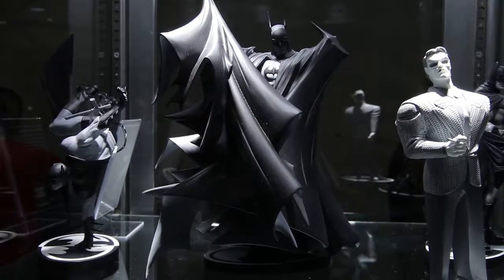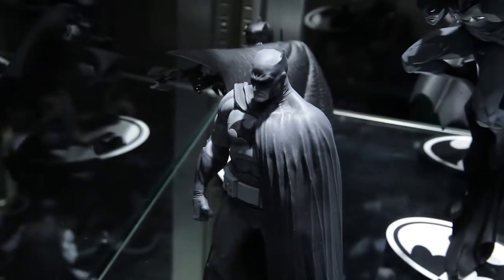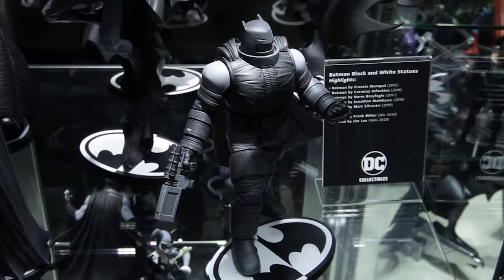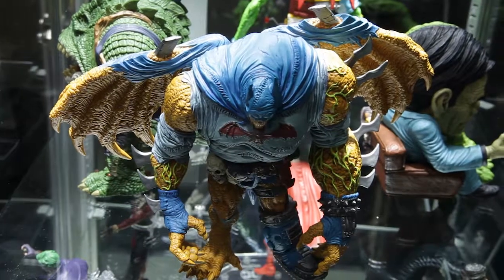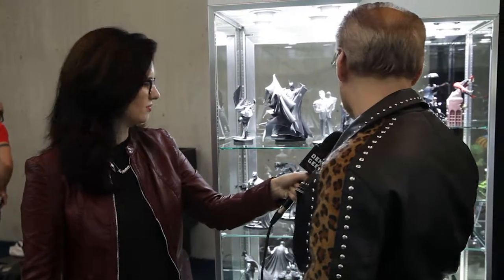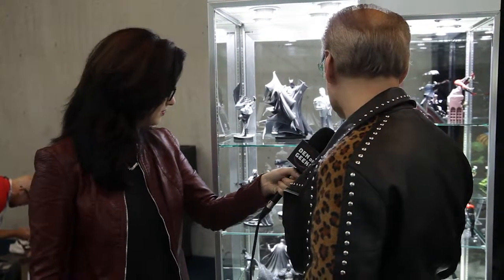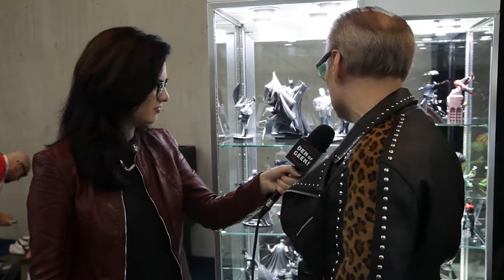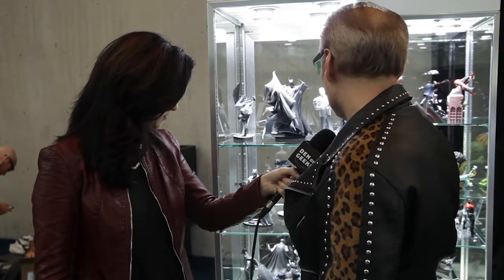DC Collectibles' Batman: Black and White Statues | New York Comic Con 2019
We spoke with Jim Fletcher of DC Collectibles on its Batman: Black and White statues at NYCC 2019!

Follow Den of Geek!